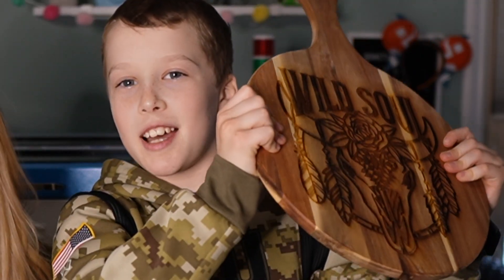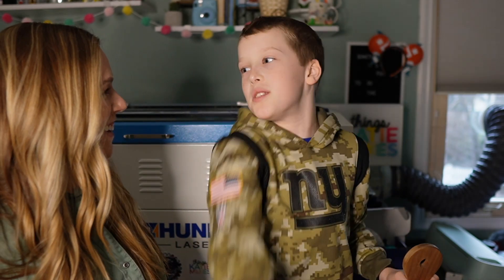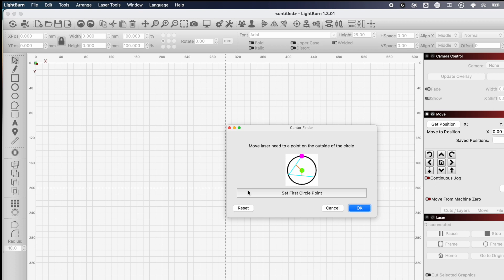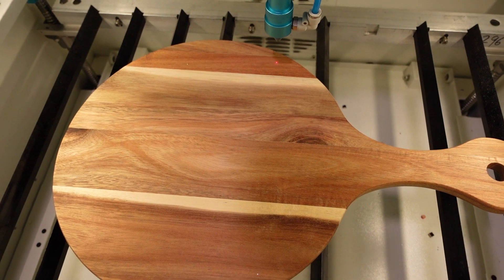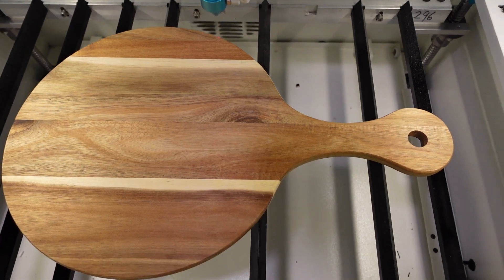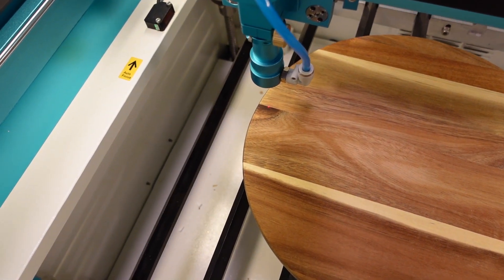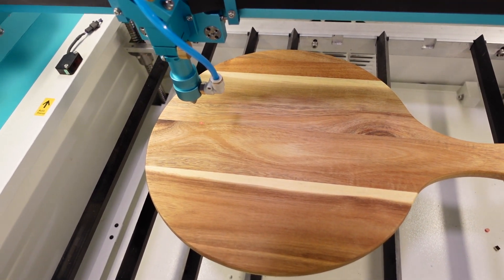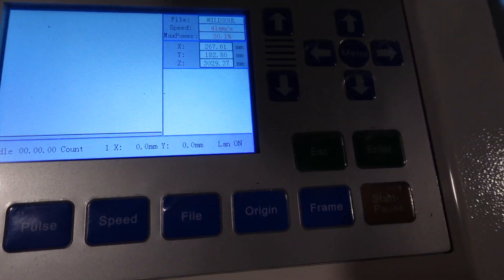How to Laser Engrave a Round Board with the Center Finder Tool in LIghtburn - Thunder Laser Project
Jigs aren't always my favorite thing to make, especially for a "one off" project. I'll show you how to use the Center Finder tool in Lighburn and give you some engraving tips for items you don't have a backup for!

* Tips/tricks straight to your inbox, starting with a KERF guide? Head here to get the goods
* Amazon links to products I use
* A Guide for the Products you need to get started?
* The Suppliers, Software and Tools I use to run my Laser led small business

Chapters:
Intro- 0:00
Why Center Finder- 1:23
In Lightburn- 2:14
Prepping Design and settings- 4:54
Engraving - 6:08
Engraving tips- 6:21

Ready to buy your Glowforge?